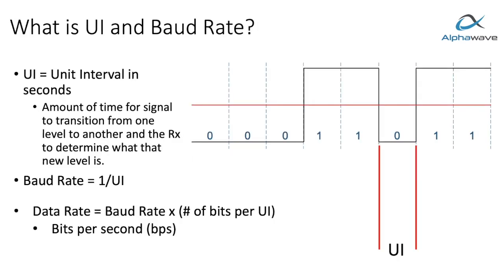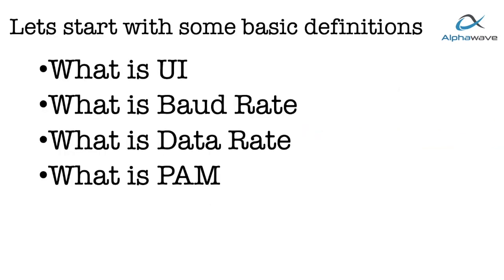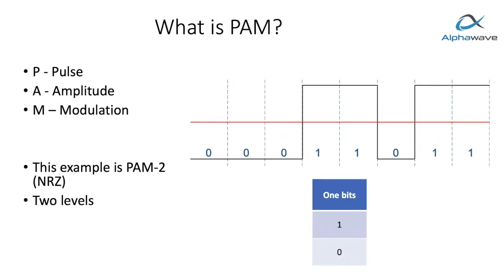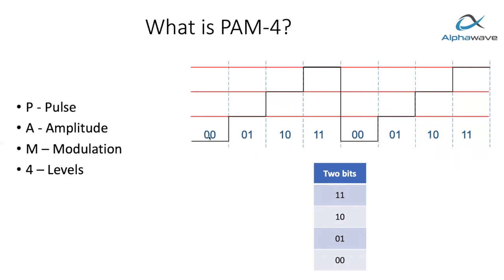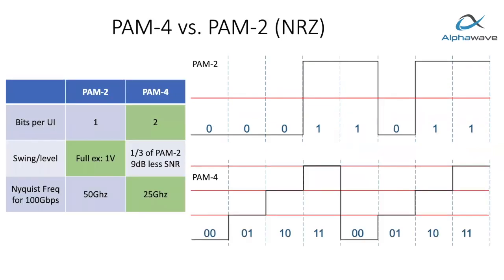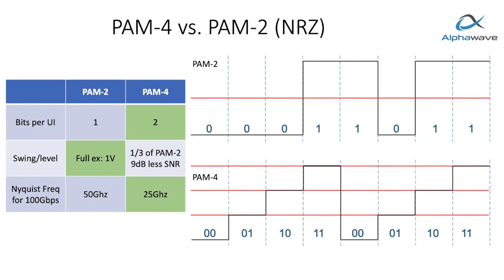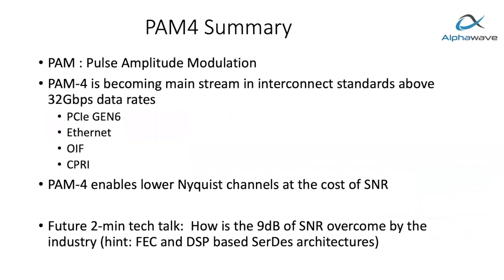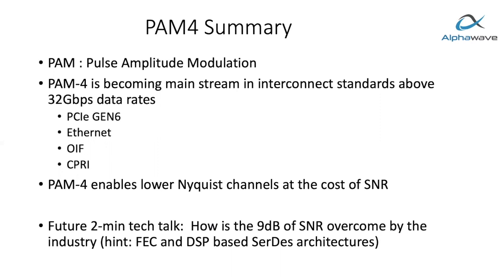Alphawave IP Two Minute Tech Talk : What is PAM4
In this episode of Alphawave IP Two Minute Tech Talks answers the basics of what PAM4 is and how it is different than NRZ modulation.

Please leave suggestions on any future tech talks you would like to see.